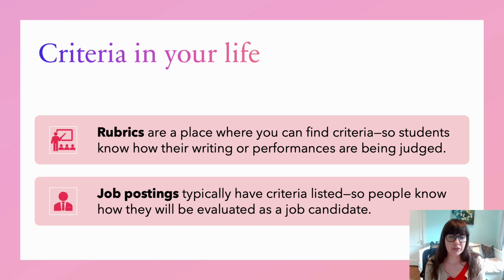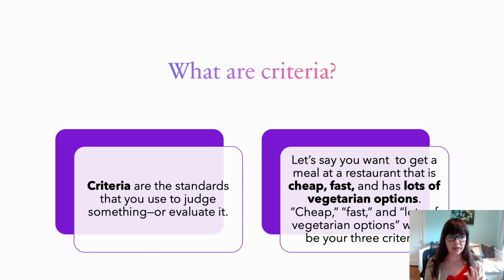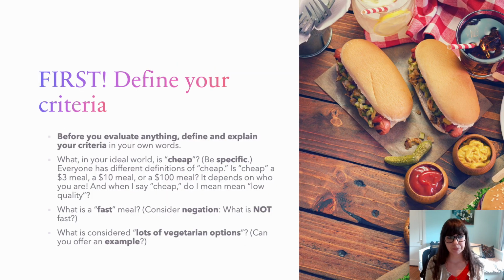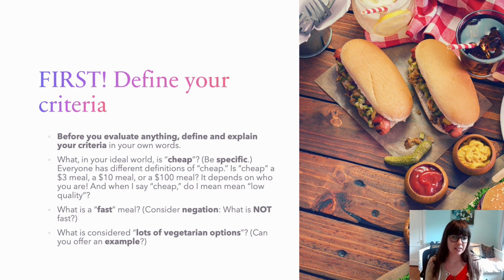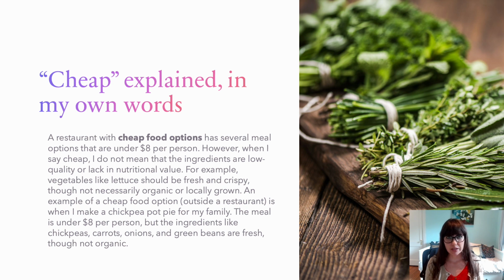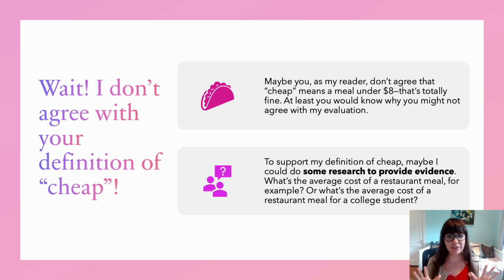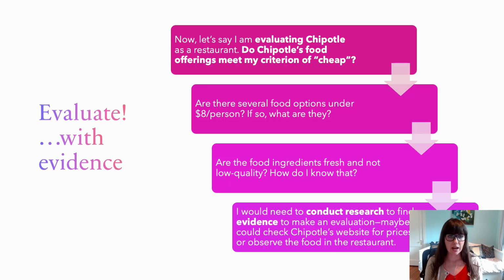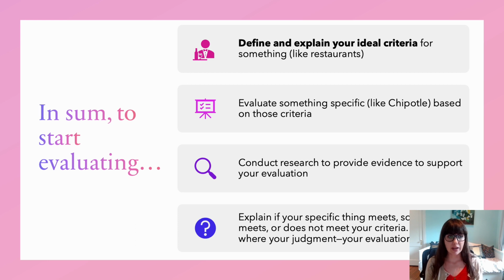How to Create Criteria for an Evaluation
This video explains how to create and define criteria for an evaluation.